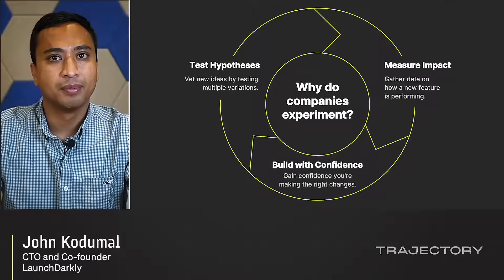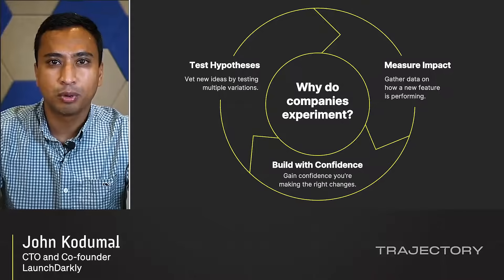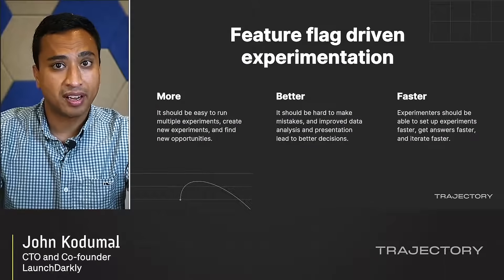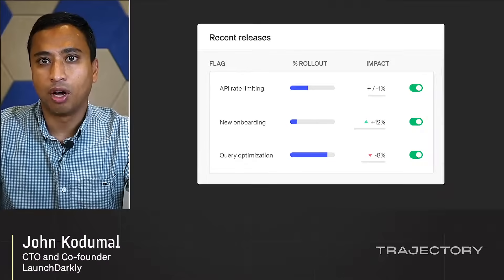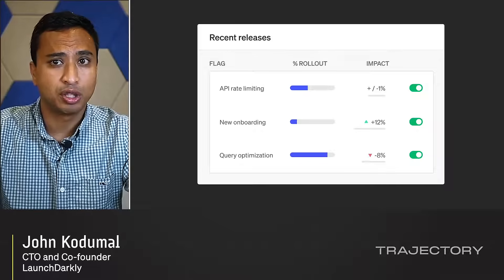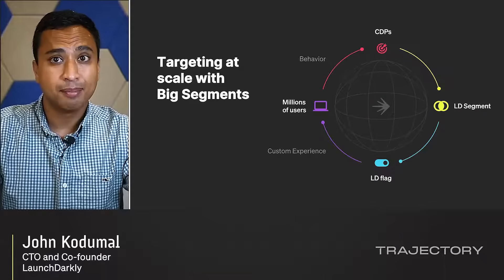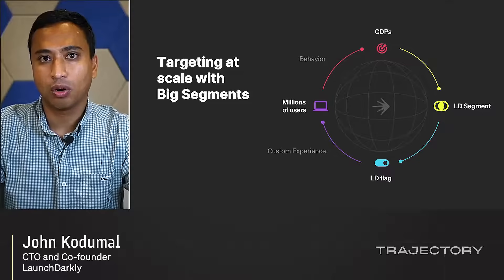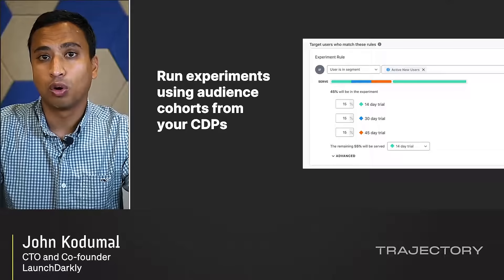LaunchDarkly - John Kodomal - Experimentation Segment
LaunchDarkly - John Kodomal - Experimentation Segment - Trajectory '21 Product Release